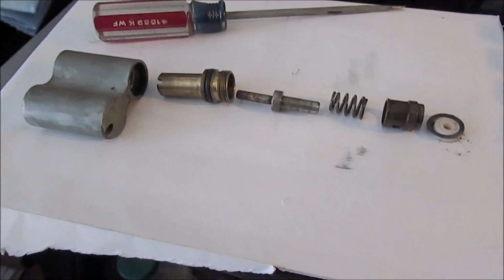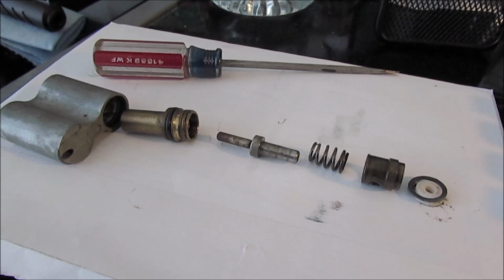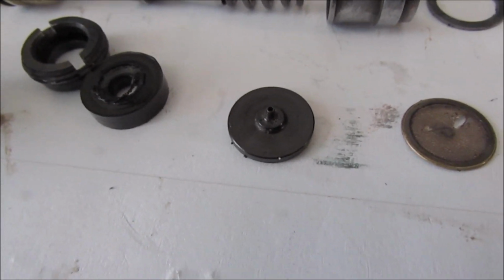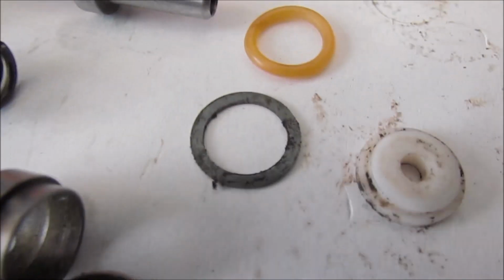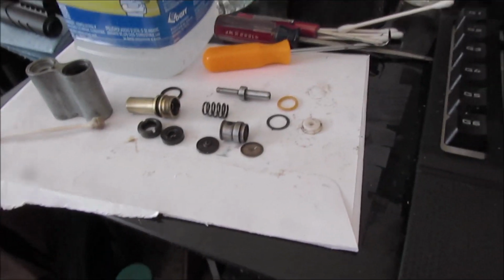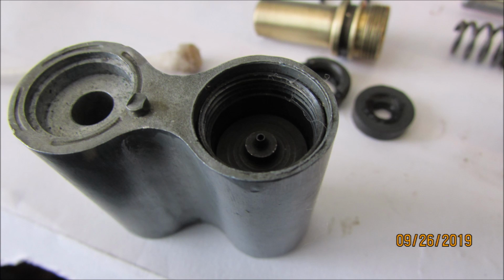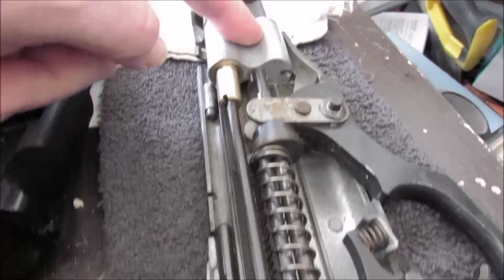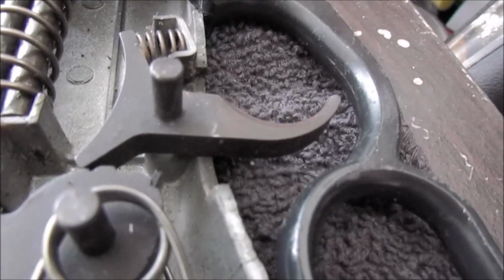The Airgun Tinker EP126 Crosman 99 Resto PT2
Here we go with part two of the model 99 restoration series. This time, we'll concentrate on the gas valve rebuild. and some explanation on how the rifle operates. Sometimes, with these older airguns, you have to use your imagination a little while reading the blueprints and acquiring the parts and seals needed. So stick around and see for yourself how to Git-R-Done!